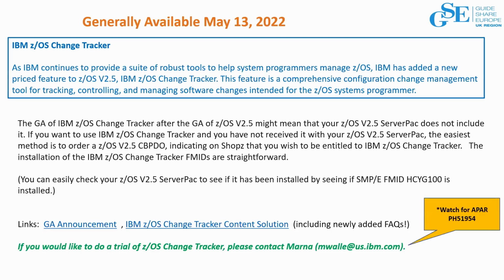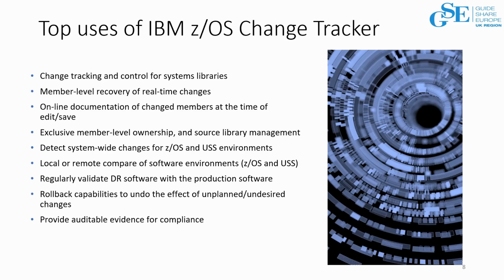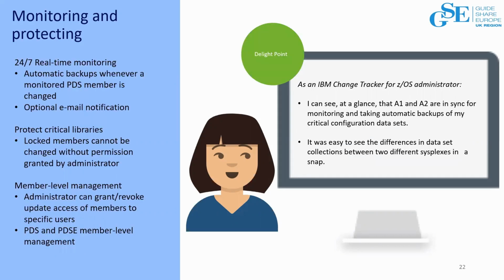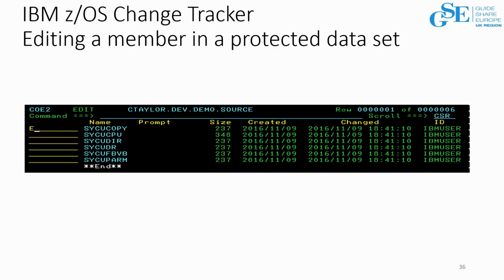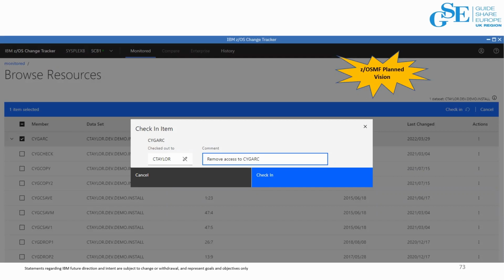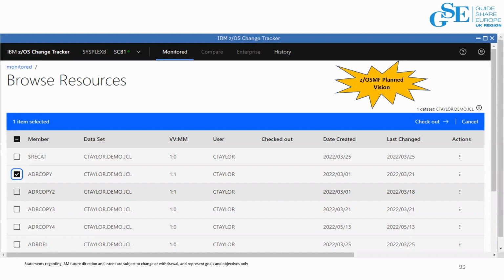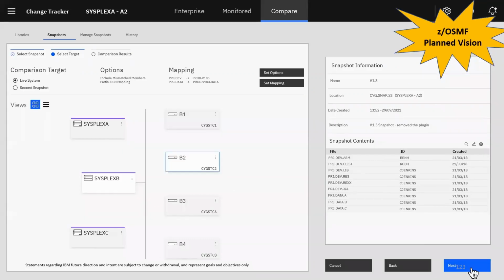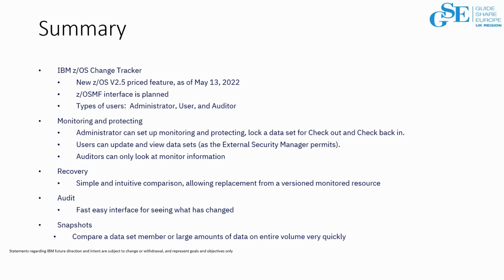3E IBM zOS Change Tracker for zOS V2 5 – Overview and Latest Enhancements!